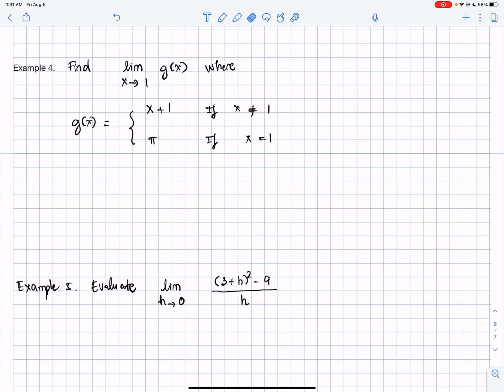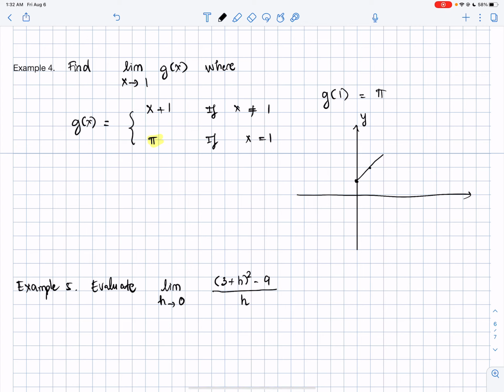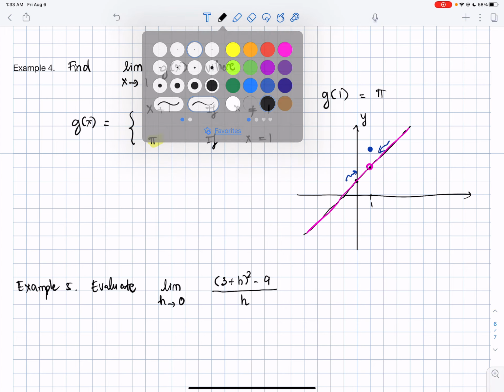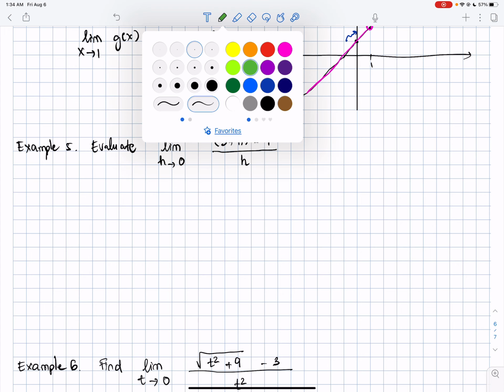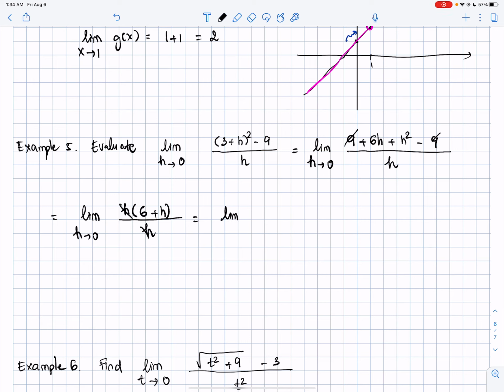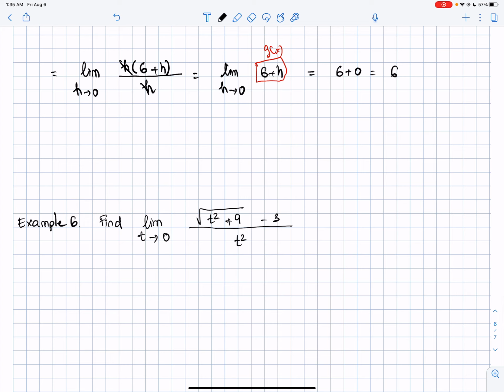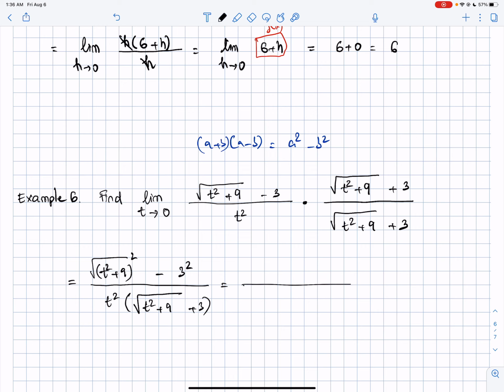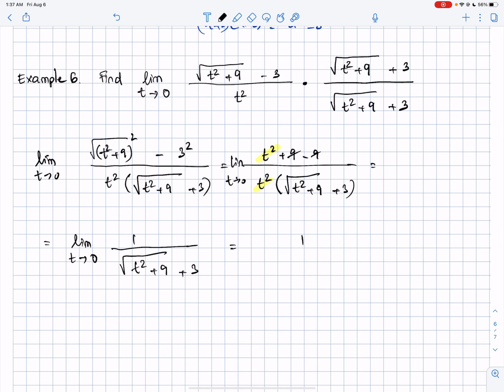Sec 1.6 part 3